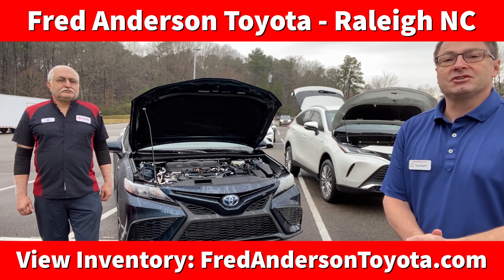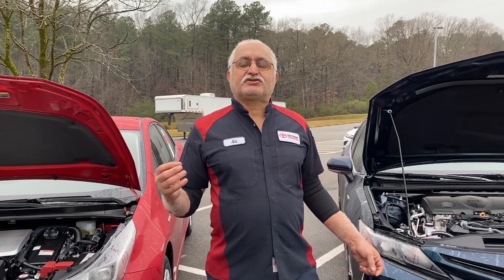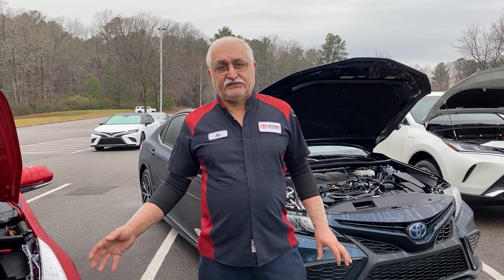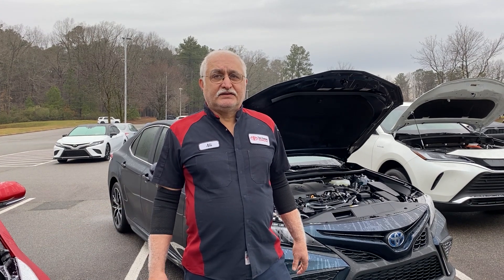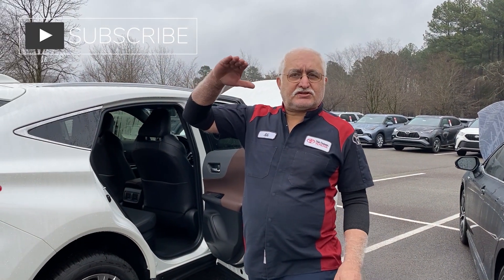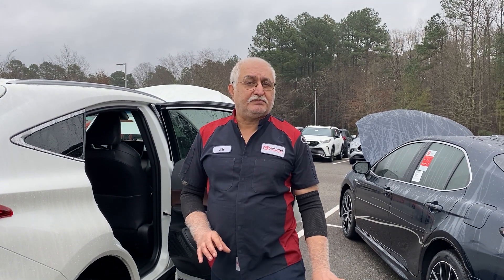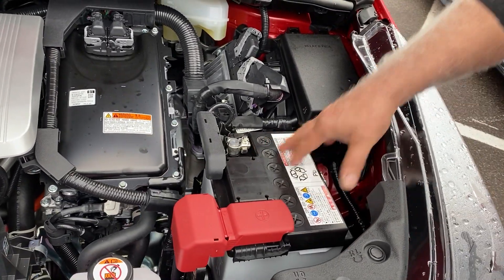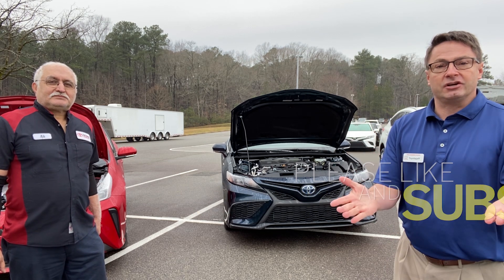Comparing Toyota Lithium-Ion vs Nickel-Metal Hydride Batteries: "Ask the Toyota Expert"!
Our Master Diagnostic Technician, Ali, compares Toyota Hybrid Batteries: Nickel-Metal Hydride vs Lithium-Ion. Advantages, Models, Pros vs Cons, More!

A Torque News story recently commented on Toyota Hybrid battery life.